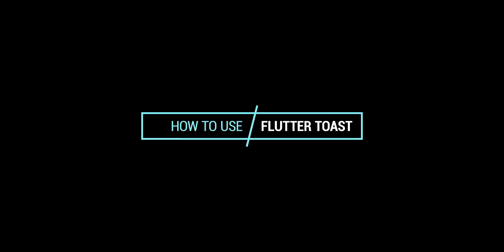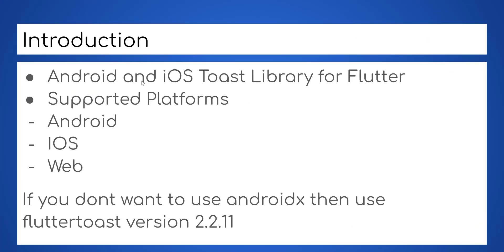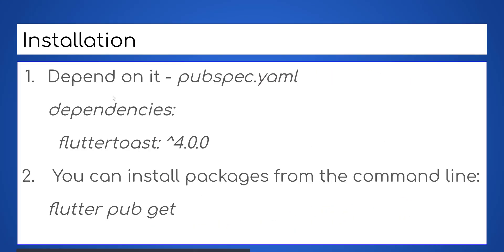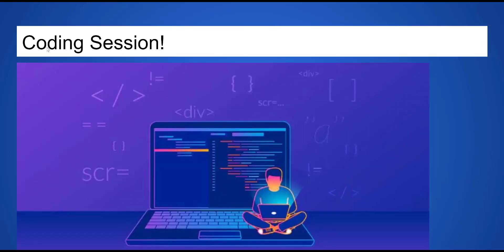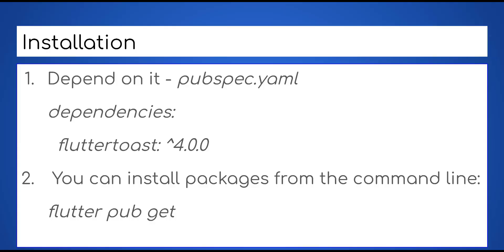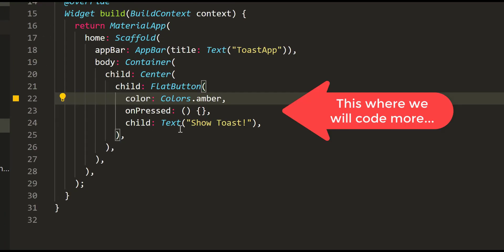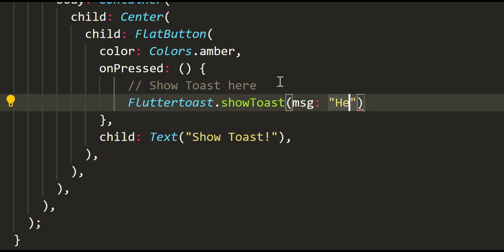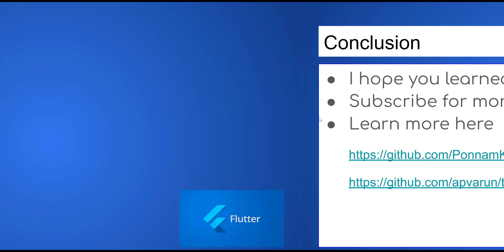How to use flutter toast plugin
In this tutorial, we are going to learn how to use flutter toast plugin, if you ever worked with android programming before you will be familiar with Android Toast

Android and iOS Toast Library for Flutter
Supported Platforms
- Android
- IOS
- Web

If you dont want to use androidx then use fluttertoast version 2.2.11

Happy Learning!!